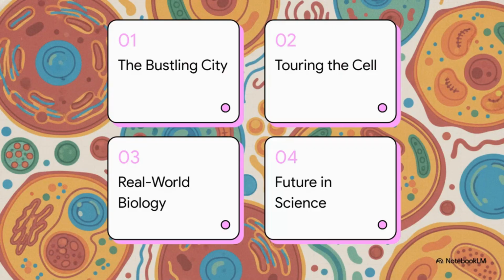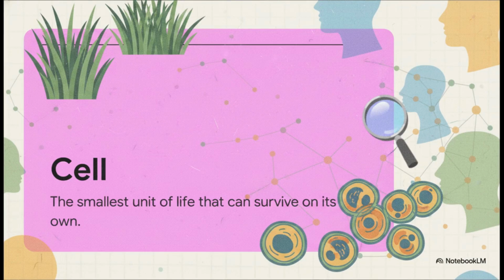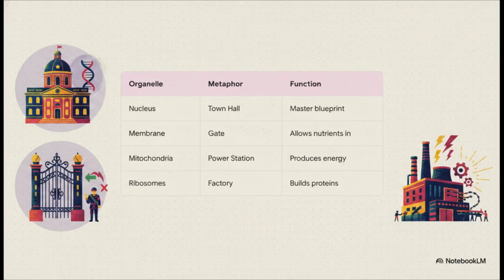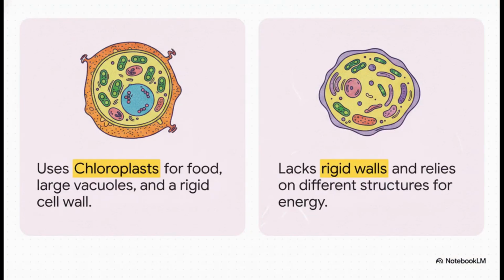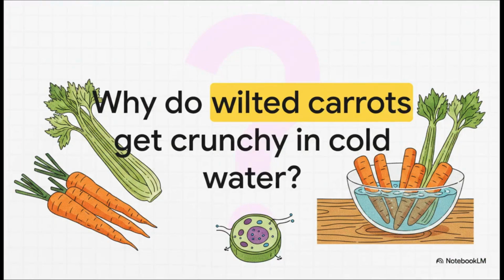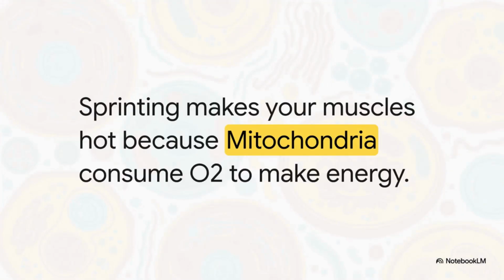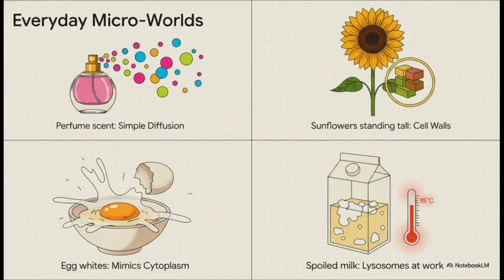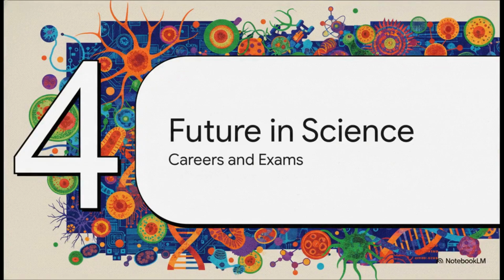Cell Structures and Functions (8-10th Grade Biology) - Concept Based Learnings by AATHAN ACADEMY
Imagine a tiny city working non-stop inside every living thing. That’s exactly what a cell is — the basic structural and functional unit of life!

In this video, we dive deep into **Cell Structures and Functions** — one of the most fundamental chapters in Biology. We explore the amazing world of organelles, their specific roles, and how they work together like a perfectly coordinated factory to keep the cell (and you) alive.

🧬 What You’ll Learn:
• Cell Theory and Discovery
• Prokaryotic vs Eukaryotic Cells
• Detailed structure and functions of all major organelles:
   - Nucleus, Mitochondria, Chloroplasts, Endoplasmic Reticulum
   - Golgi Apparatus, Ribosomes, Lysosomes, Vacuoles
   - Cell Membrane, Cell Wall, Cytoplasm & Cytoskeleton
• Differences between Plant Cell and Animal Cell
• Real-life analogies and everyday examples of cell functions

Real-World Connections Covered:
- Why vegetables become crispy in water (Turgor Pressure & Vacuoles)
- Muscle burn after running (Mitochondria & Cellular Respiration)
- Perfume spreading in a room (Diffusion across Cell Membrane)
- Healing of wounds (Nucleus & Mitosis)
- Why plants stand tall without bones (Cell Wall)
- And many more relatable observations!

This chapter forms the foundation for almost every Biology topic — from Human Physiology to Genetics and Biotechnology. Extremely important for school exams as well as competitive exams.

Perfect for Class 9, Class 11 Biology students and NEET aspirants.